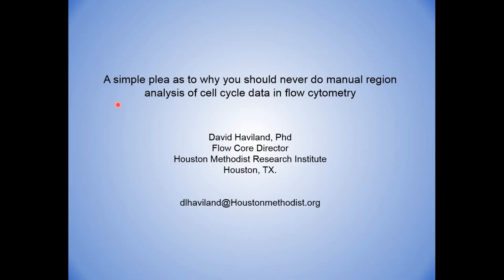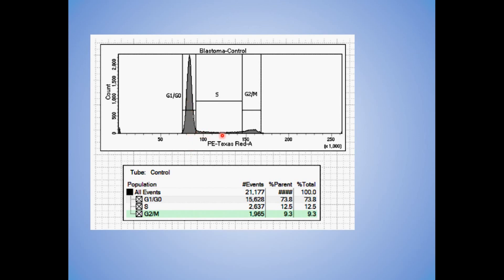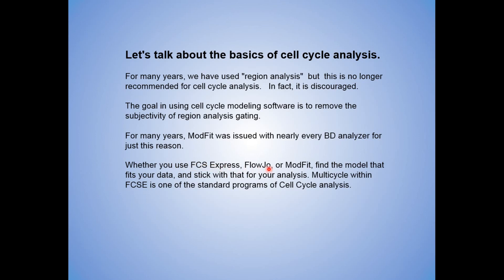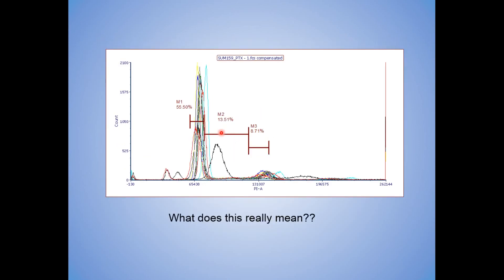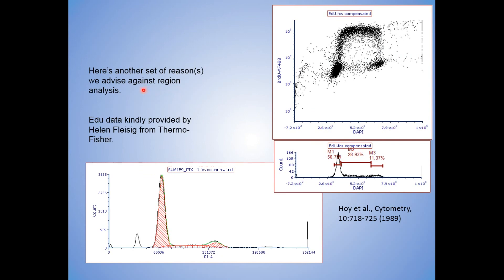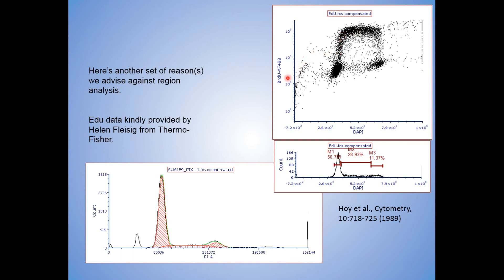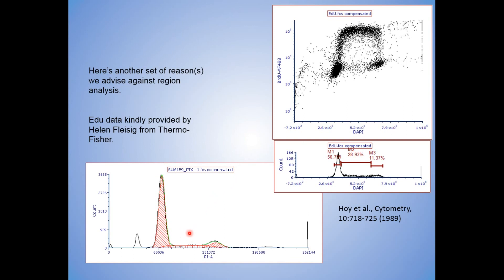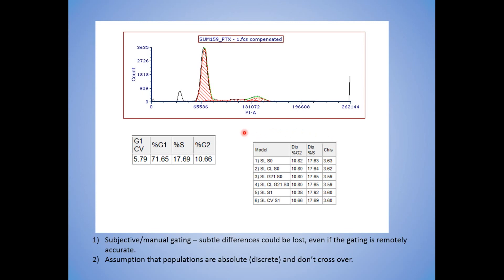Expert Cytometry Training Point: Cell Cycle Analysis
A review of why you should use modeling software for cell cycle data and not rely on region gating.